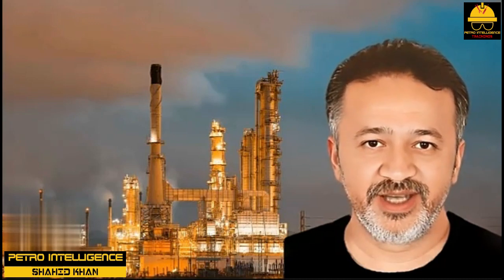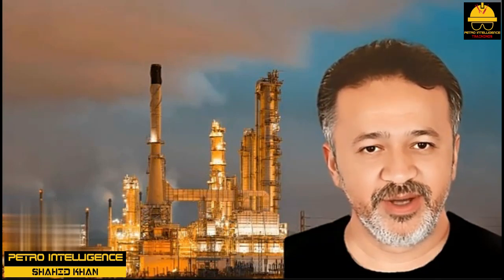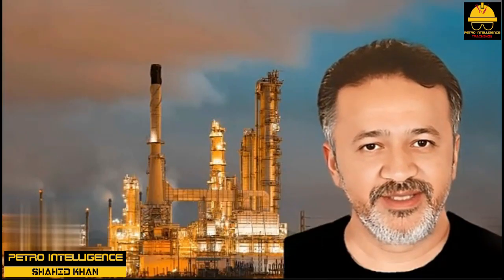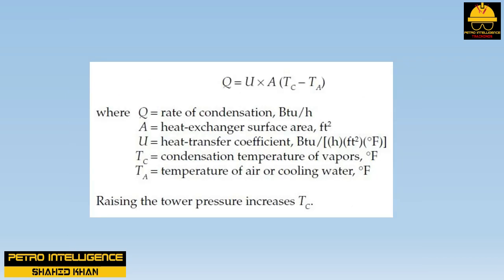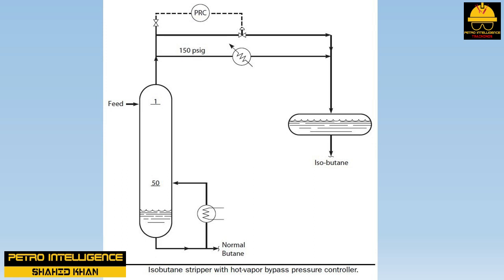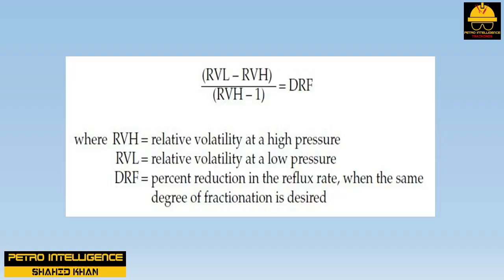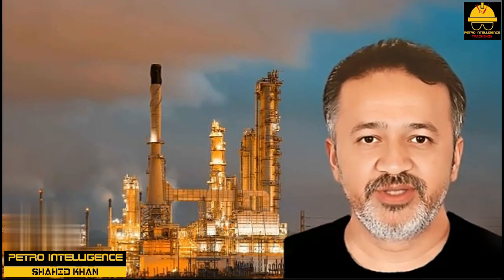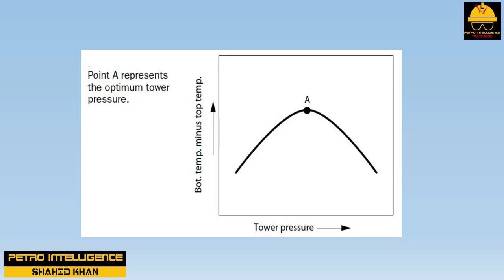Mastering Distillation Column Pressure Optimization: Tips and Tricks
Distillation tower pressure optimization refers to the process of finding the optimal operating pressure for a distillation tower in order to achieve the desired separation efficiency and maximize the overall performance of the distillation process.

In a distillation tower, a mixture of different components with varying boiling points is separated into its individual components through repeated evaporation and condensation cycles. The tower is equipped with trays or packing material to facilitate the separation process. The pressure at which the tower operates plays a crucial role in determining the efficiency of the separation.

Optimizing the pressure in a distillation tower involves finding the right balance between several factors, including the desired product purity, energy consumption, and equipment limitations. Here are some key considerations in distillation tower pressure optimization:

Separation Efficiency: The pressure affects the relative volatility of the components being separated. By adjusting the pressure, it is possible to enhance the separation efficiency. Generally, increasing the pressure can improve the separation, as it increases the concentration difference between the liquid and vapor phases.

Energy Consumption: Operating a distillation tower at higher pressures typically requires more energy for compression. However, increasing the pressure can also lead to energy savings by reducing the need for reboilers and condensers. A careful balance must be struck between the energy required for compression and the energy saved through improved separation efficiency.

Equipment Limitations: Distillation towers are designed to operate within certain pressure ranges. Operating outside these limits may compromise the structural integrity of the tower or its components. Therefore, it is important to consider the equipment limitations and ensure that the selected pressure is within the safe operating range.

Process Constraints: Each distillation process has specific constraints and requirements. These can include product specifications, feed conditions, and downstream processing considerations. The pressure optimization should take into account these constraints to ensure that the desired product quality and operational objectives are met.

To optimize the distillation tower pressure, computer simulations and process modeling tools are often employed. These tools can simulate the distillation process under different pressure conditions and help identify the optimal operating pressure that maximizes separation efficiency while considering energy consumption and equipment limitations.

Overall, distillation tower pressure optimization is a complex task that requires a thorough understanding of the process, careful analysis of the trade-offs involved, and the use of advanced modeling and simulation techniques. By finding the right pressure operating conditions, operators can achieve better separation efficiency, reduce energy consumption, and improve the overall performance of the distillation process.